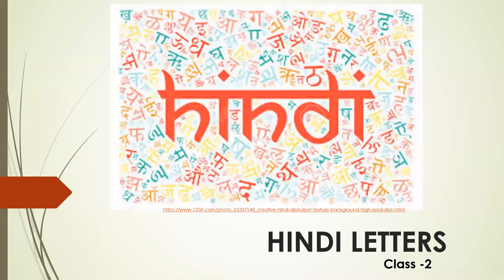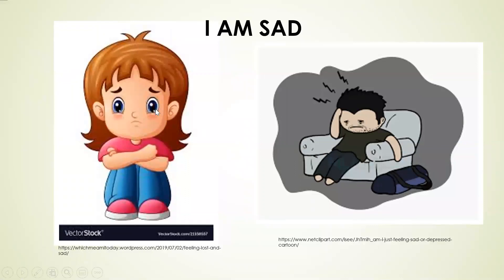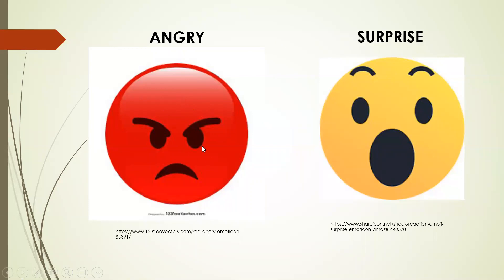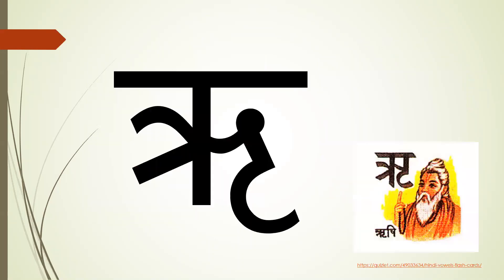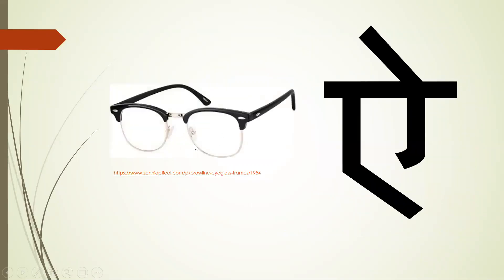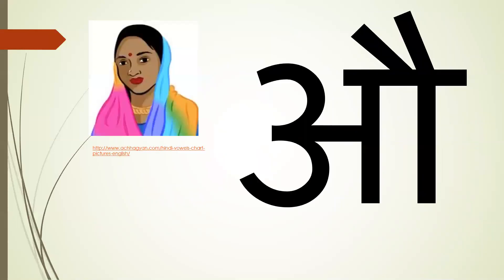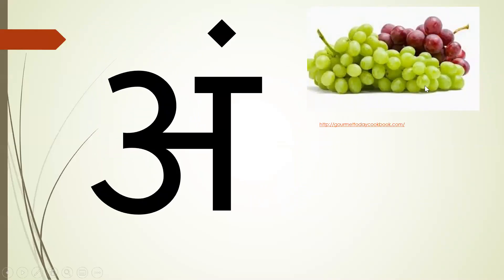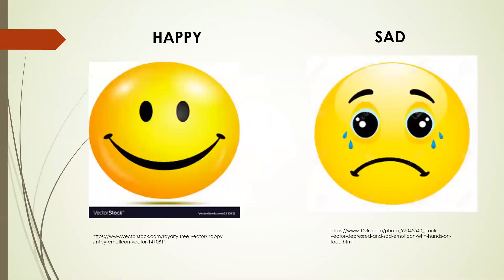Learn how to say 'I am happy', 'I am sad' in hindi + next hindi vowels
Welcome to Hindi medium. This is class 3 and final one to Learn Hindi Vowels. Today we will learn about feelings in this class. We will practice  saying feelings in Hindi for day to day to conversation.